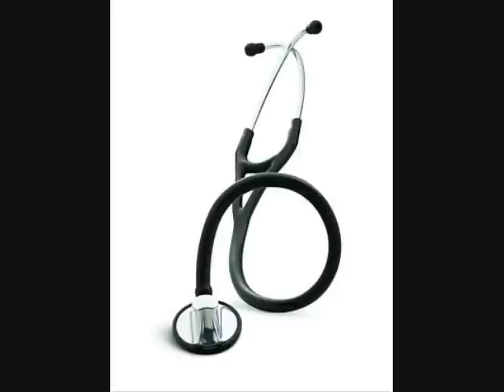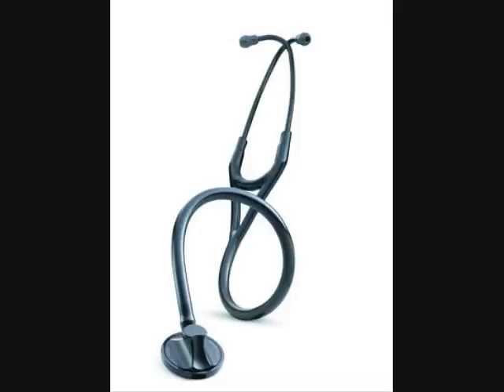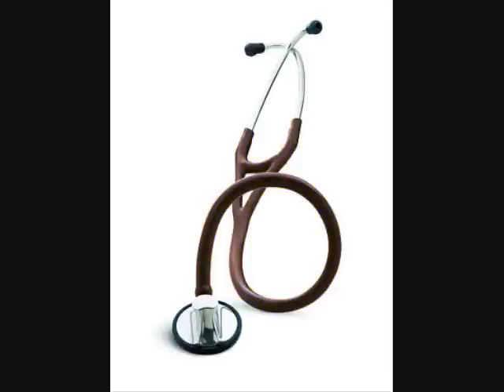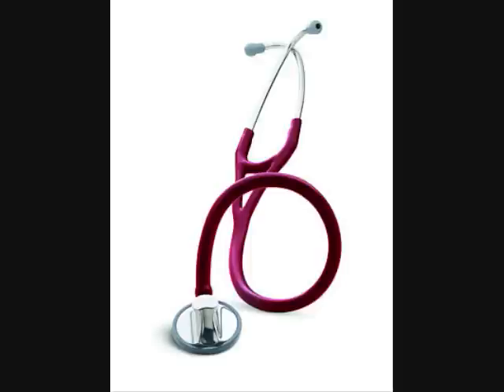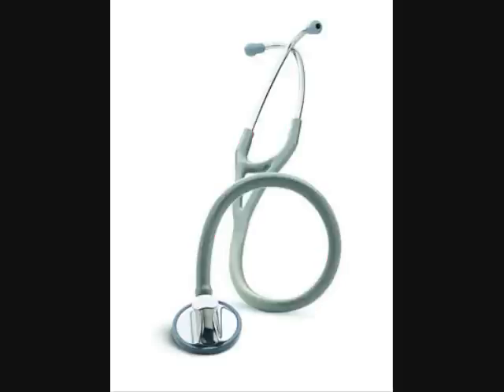3M Littmann Master Cardiology Stethoscope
A tunable diaphragm and superb craftsmanship offer the ultimate performance in a single-sided stethoscope.

The Littmann® Master Cardiology™ stethoscope offers a handcrafted stainless steel chestpiece with the portable convenience of a single-sided stethoscope. The tunable diaphragm conveniently alternates between low- and high-frequency sounds with a simple pressure change on the chestpiece.